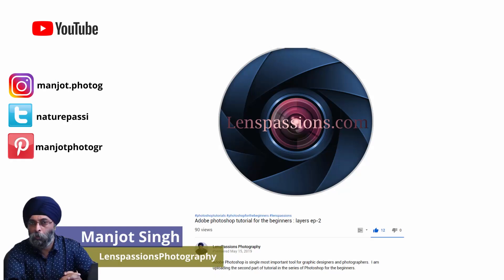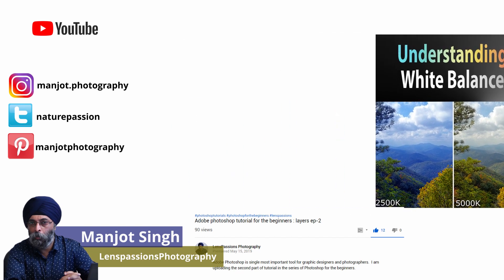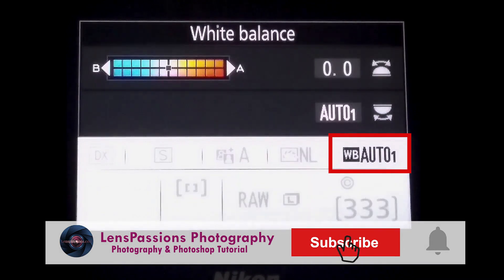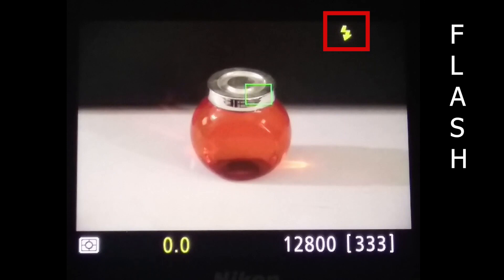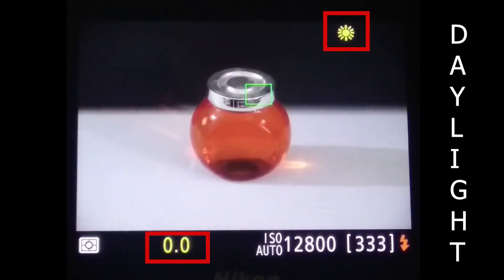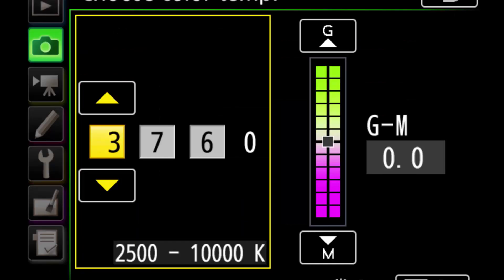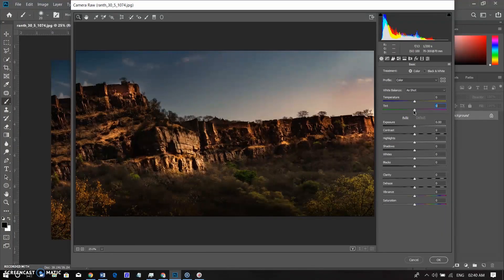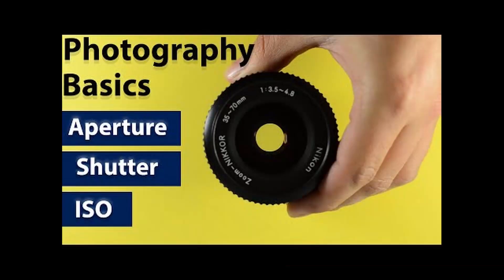What is white balance color temprature in photography and how we can use in Hindi हिन्दी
What is color temperature or white balance in photography ? in Hindi हिन्दी  It is an important part of photography that many digital camera owners don’t understand or don’t use .
but it’s something, worthy to learn about as it can have a real impact on your shooting.
In photography and image processing, color balance, color temperature or kelvin is the global adjustment of the intensities of the colors. An important goal of this adjustment is to render specific colors

– particularly neutral colors – correctly. Hence, the general method is sometimes called gray balance, neutral balance, or white balance. Wikipedia

My NIKON D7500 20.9 Mega Pixel (India)
MIC I used -- For INDIAN BUYERS
LAPTOP FOR INDIAN BUYERS
My Manfrotto TRIPOD
My NEEWER REFLECTORS
GLOBAL International
👉🏻GLOBAL International
NEWLY INTRODUCED GODOX V1